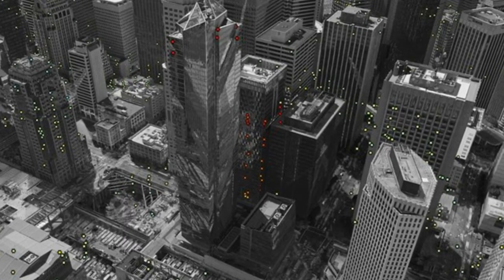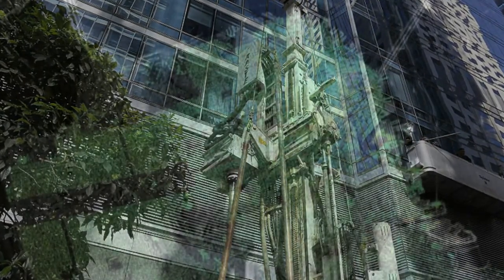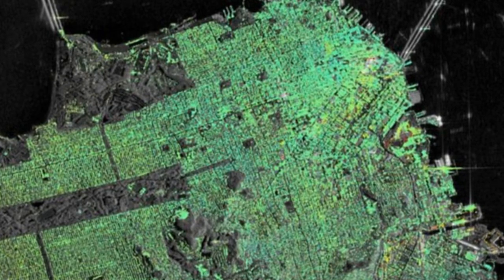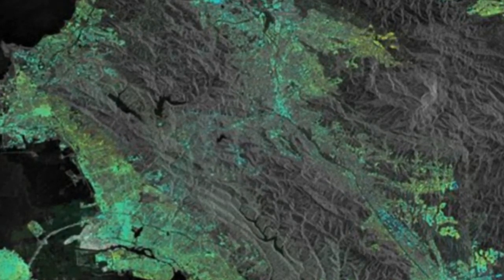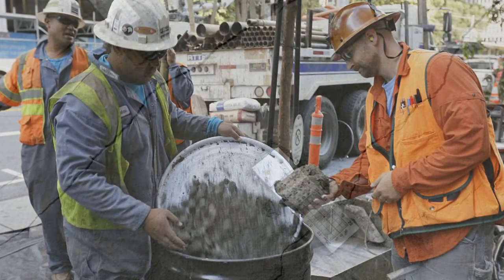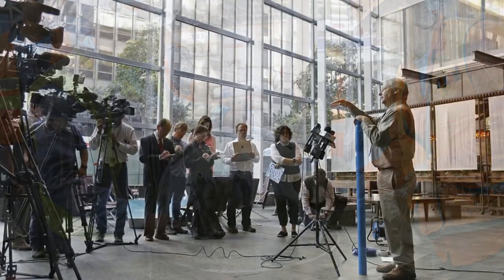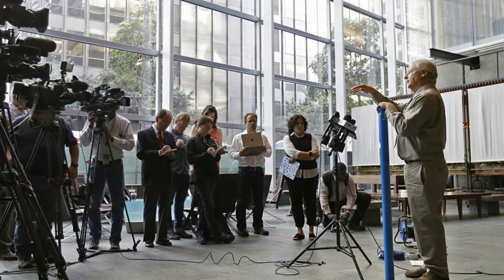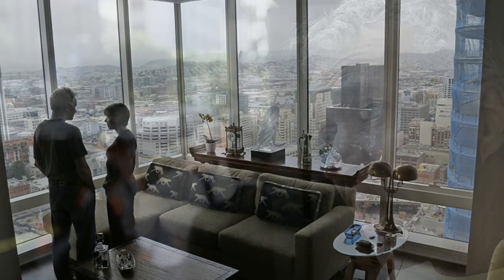The leaning tower of San Francisco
The leaning tower of San Francisco: Satellite images show $350 million luxury high-rise Millennium Tower is SINKING by 50mm a year
A luxury high-rise in the heart has been dubbed the 'leaning tower of San Francisco' after the $350 million building began to sink - and satellite images have now revealed just how bad the problem is.
The Millennium Tower, which stands 58-stories high, has already sunk 16 inches since it was completed seven years ago.